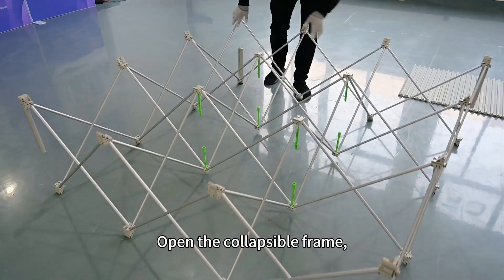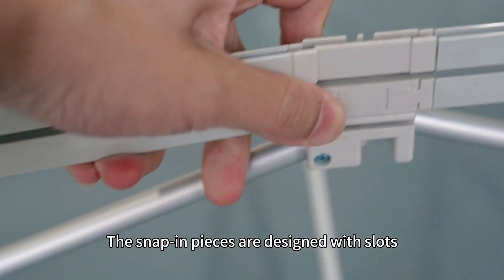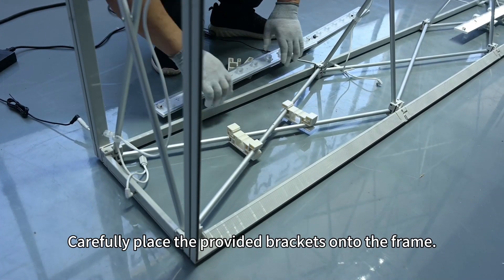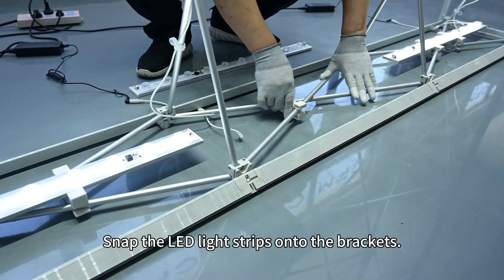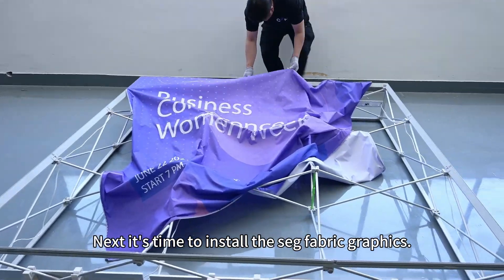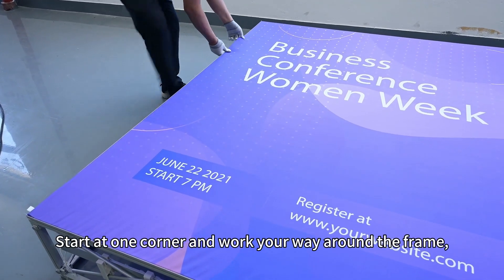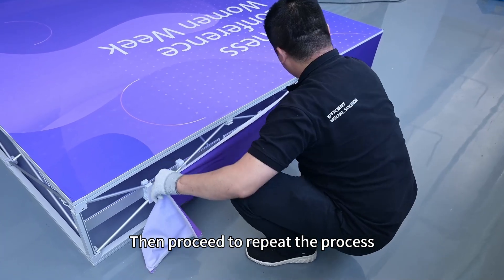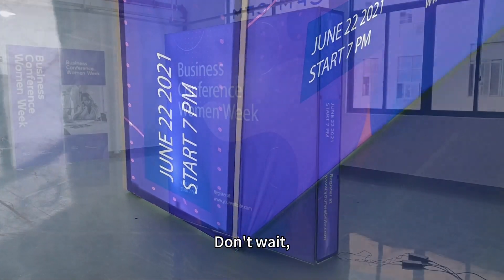How to Turn Your SEG Fabric Pop Up Display into Light Box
Transform your ordinary SEG fabric pop up display into a captivating light box! Simply integrate LED lights into the fabric display frame for an illuminating effect that steals the show. Elevate your events with the brilliance of SEG Fabric Pop Up Display Light Box. Illuminate your brand like never before!